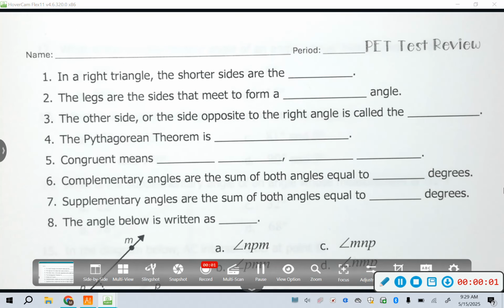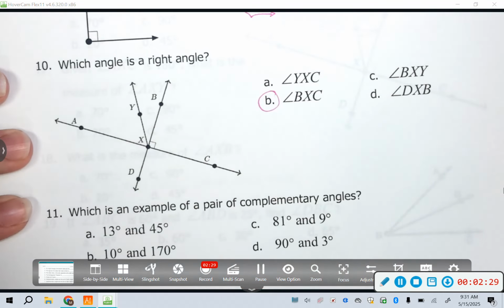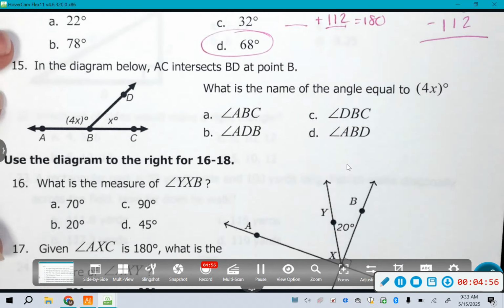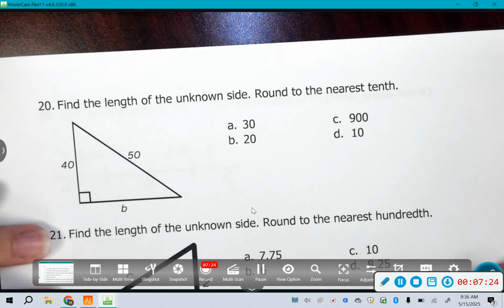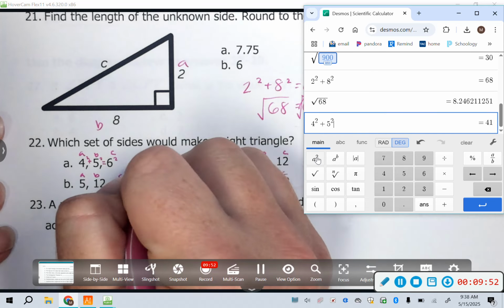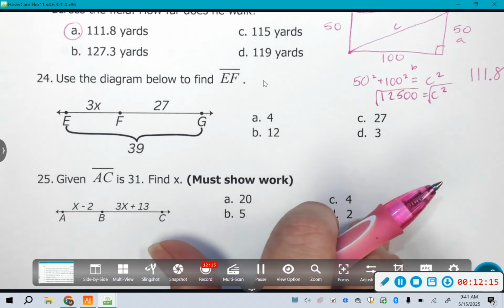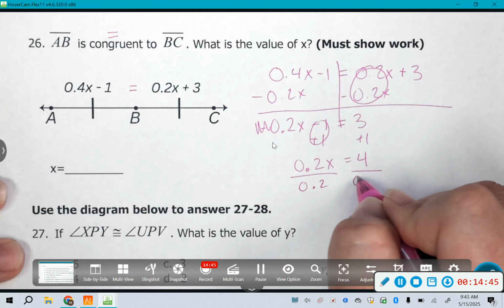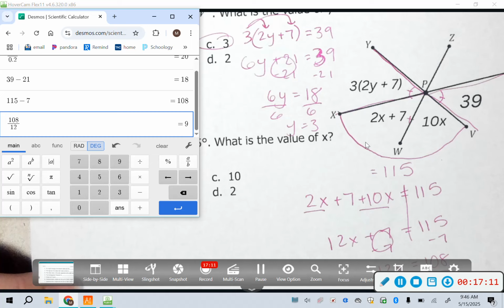CWHS - Algebra 1 - PET Test Review Help Video